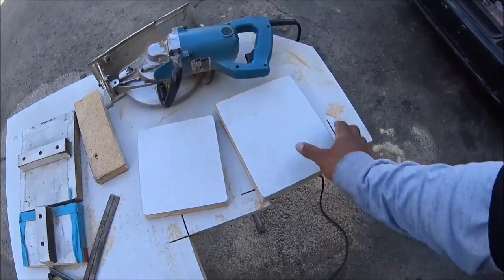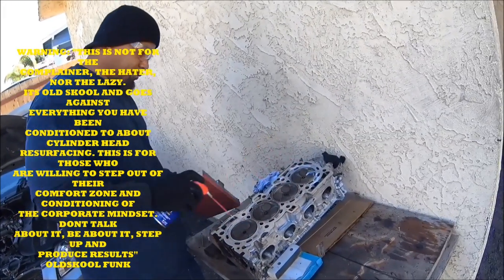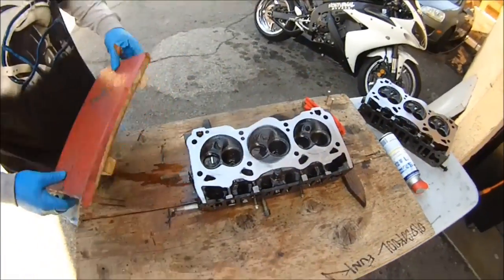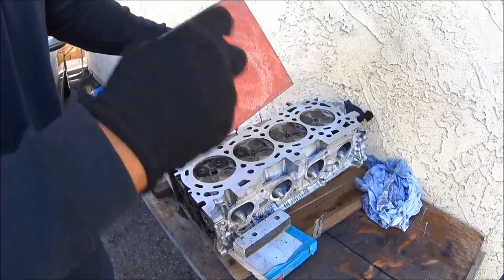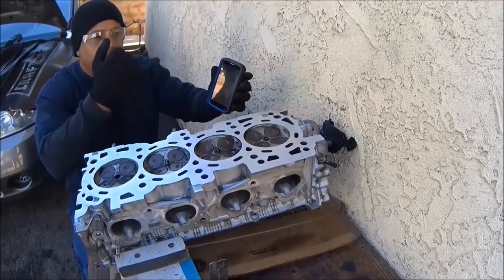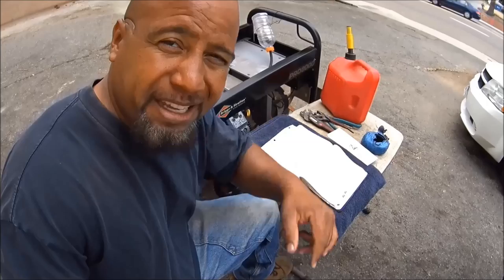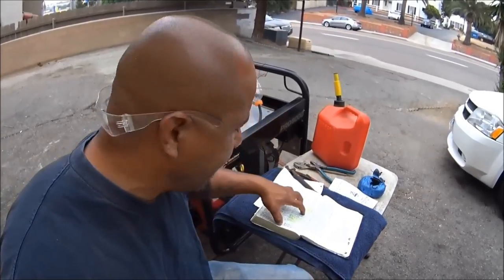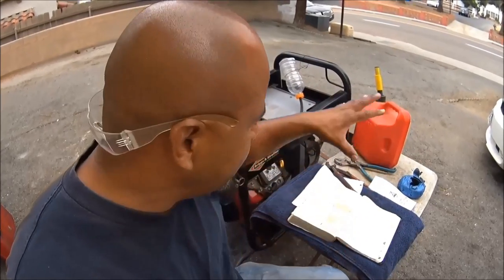(NEW) FASTEST CYLINDER HEAD RESURFACING TRICK, DIY OLD SKOOL STYLE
This is the fastest way to sand your cylinder head at home with out taking it to the machine shop. Keep Jesus Christ at the center of it all, God Bless.